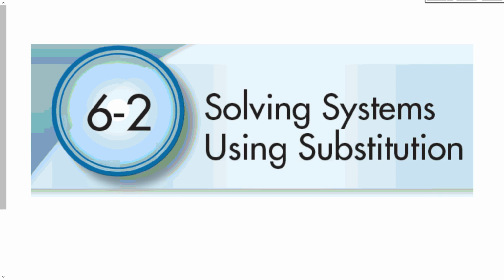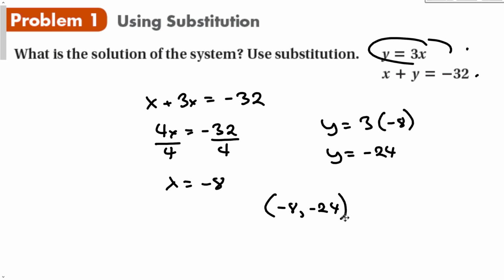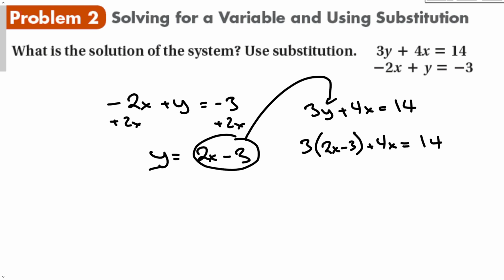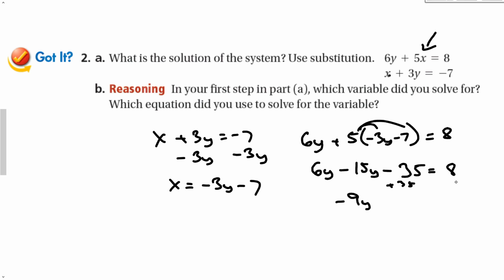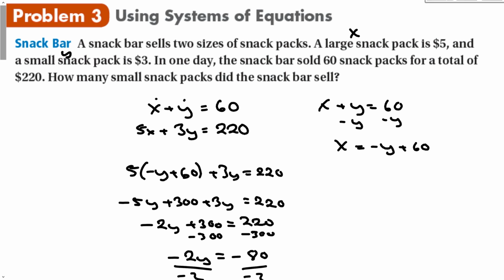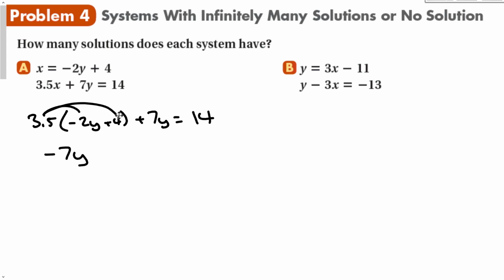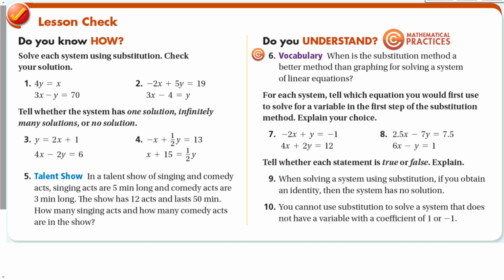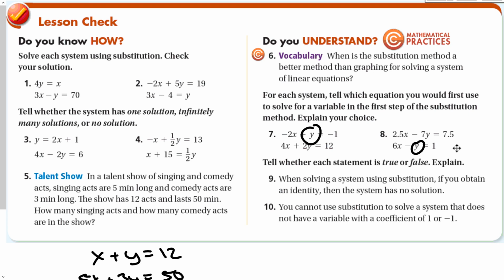6-2 Solving Systems Using Substitution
Algebra 1 Section 6-2 Solving Systems Using Substitution